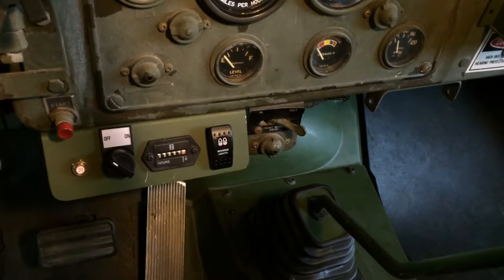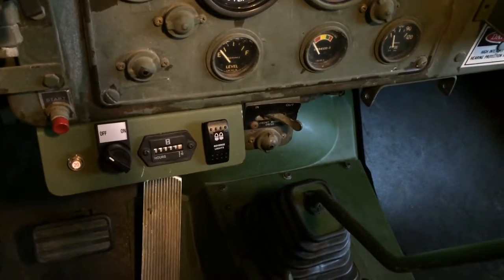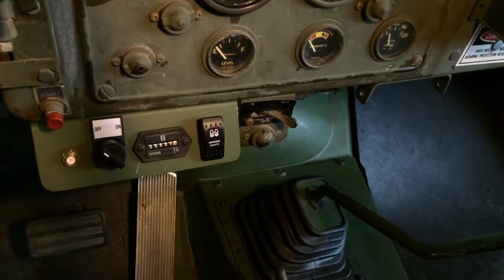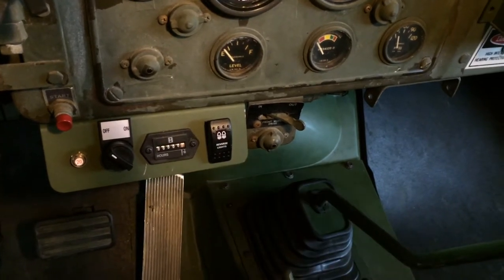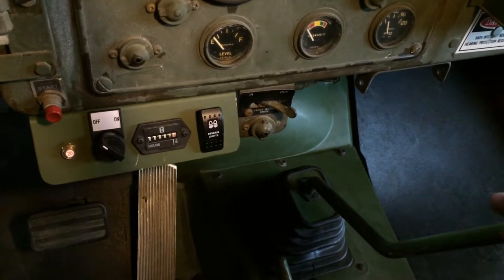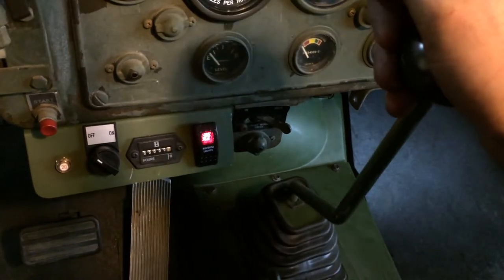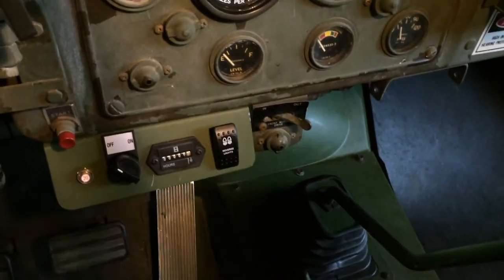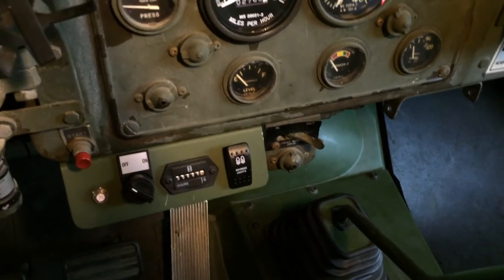M35A2 Reverse Light Switch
Peashooter's transmission mounted reverse light switch based on Gringeltaube's concept and wired like Clinto from the brake light switch.